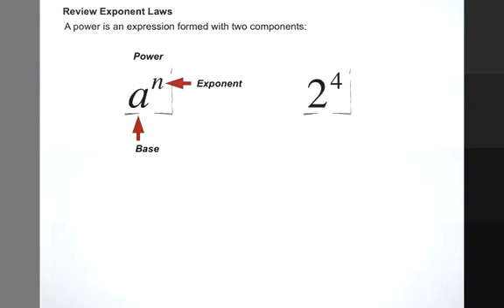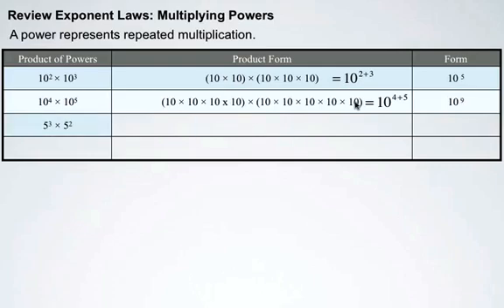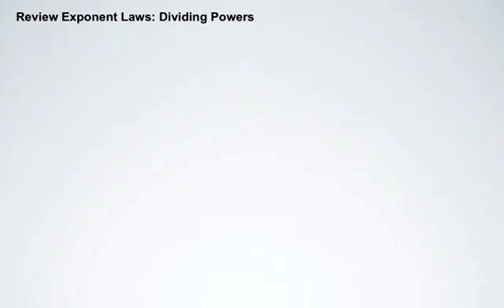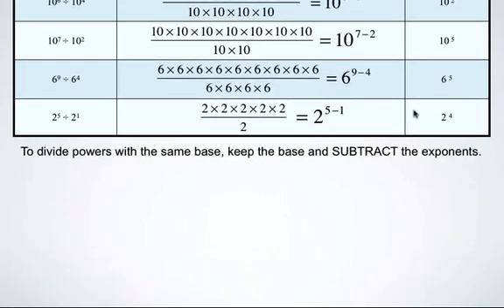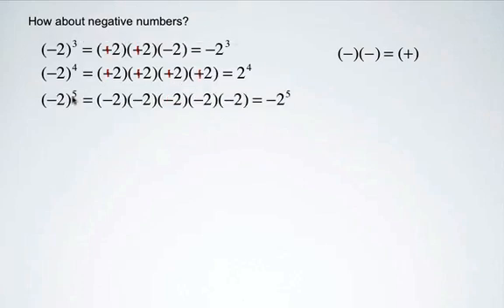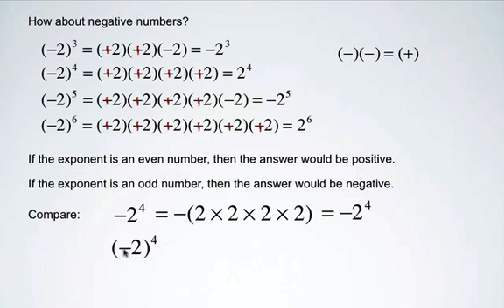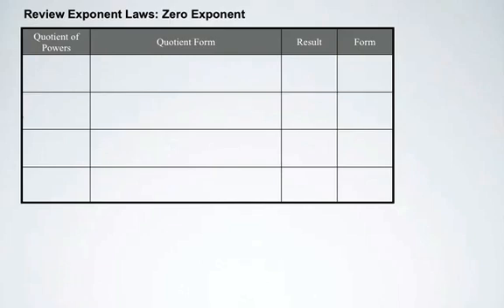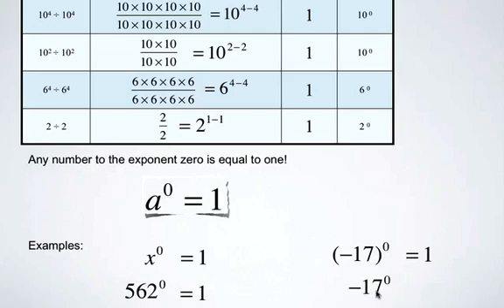Quadratic Relations: Exploring the exponential function 1